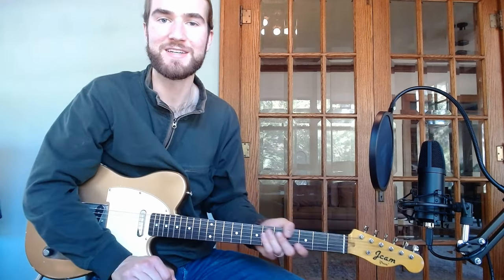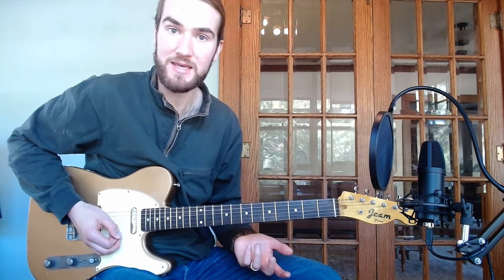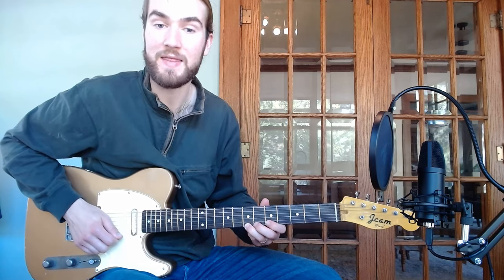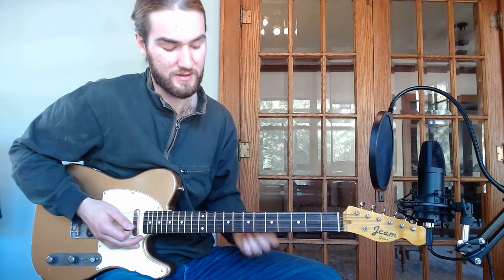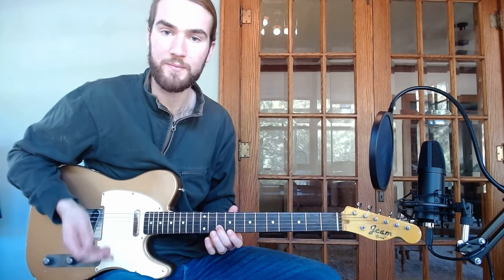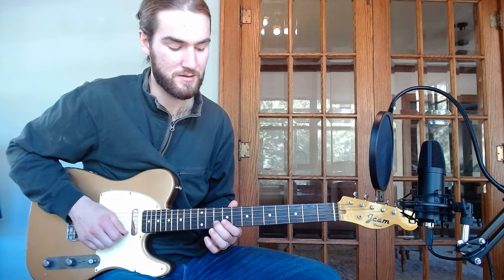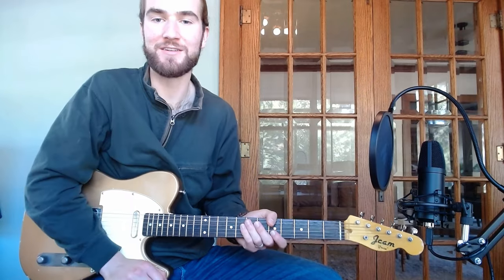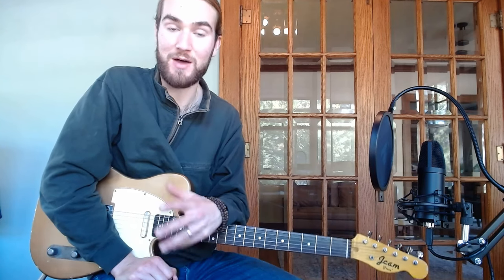Country Jazz Lick of the Week #14: Junior Barnard